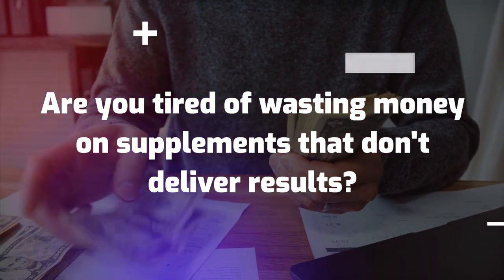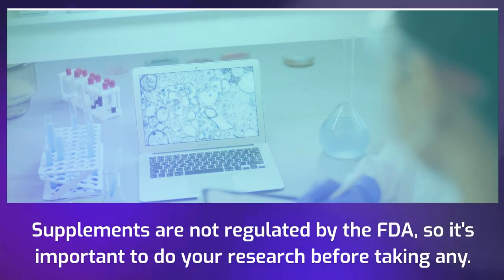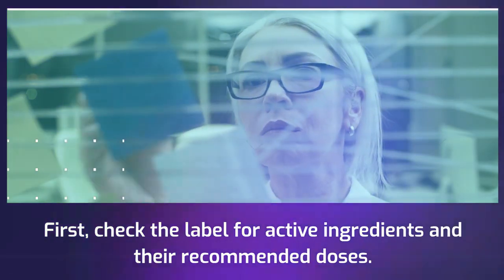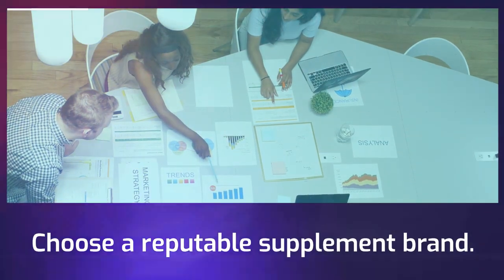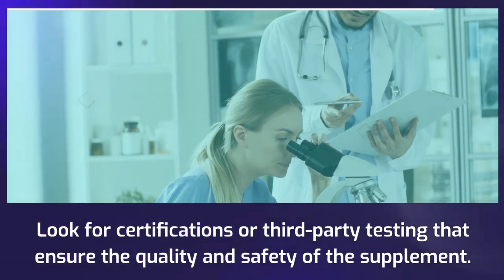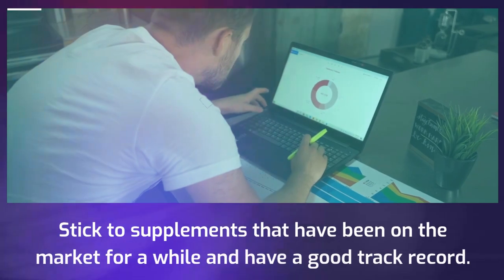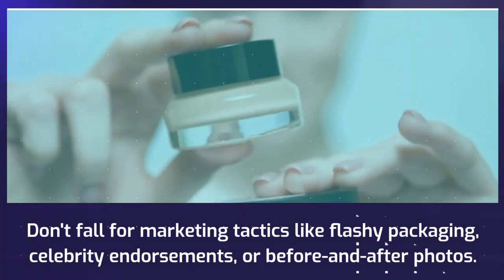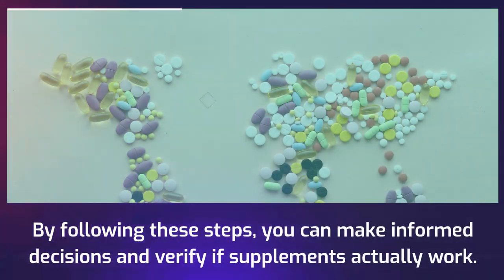How to Verify Supplements Work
Do your research. Before taking any supplement, it's important to do your research to make sure it's safe and effective. You can read reviews, talk to your doctor, or visit websites like ConsumerLab.com.